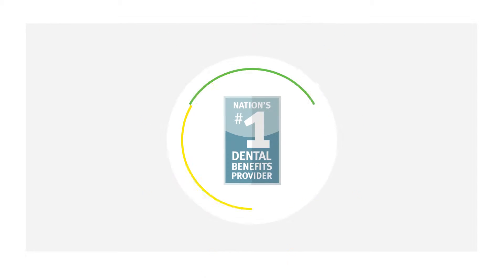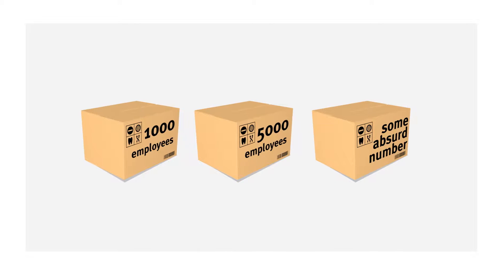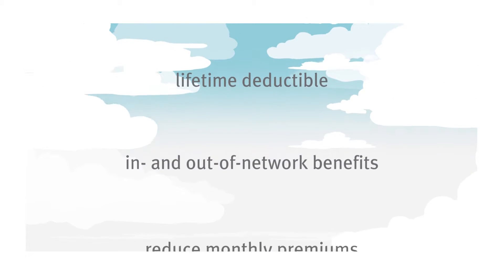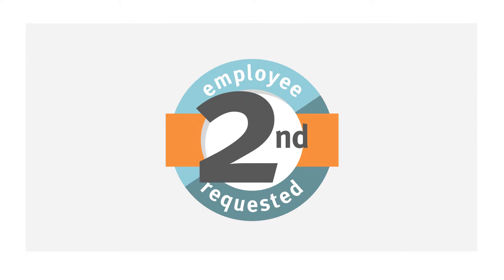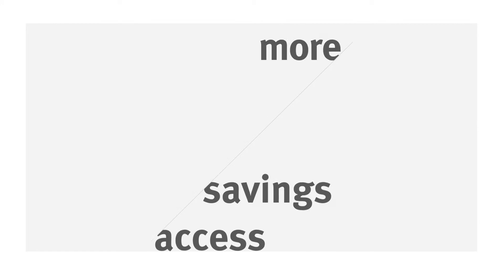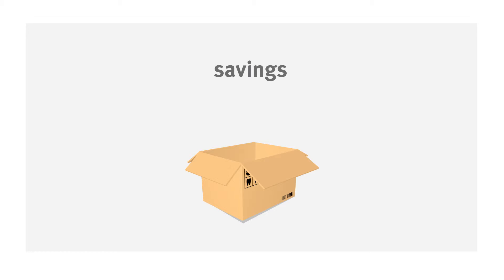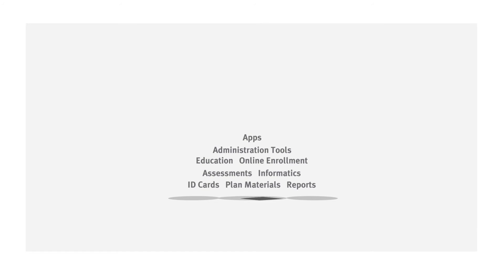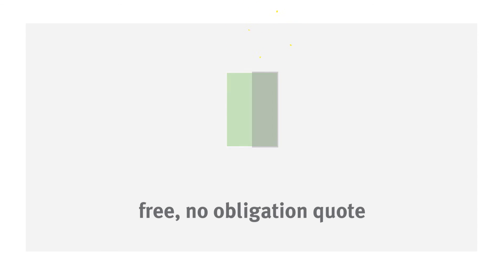Large Group Dental Plans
Good oral health is an important part of good overall health. That's why we offer flexible and affordable dental solutions that meet your needs and your budget. As the nation's number one provider of dental benefits, we can create or duplicate virtually any plan design or funding arrangement imaginable for your business of 100 or more enrolled employees.